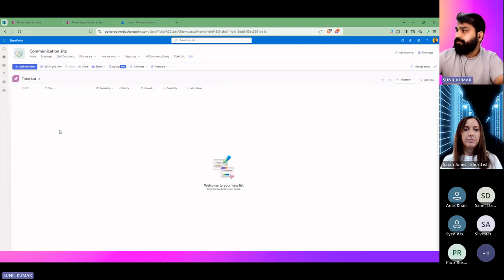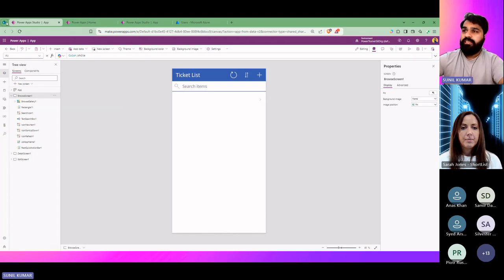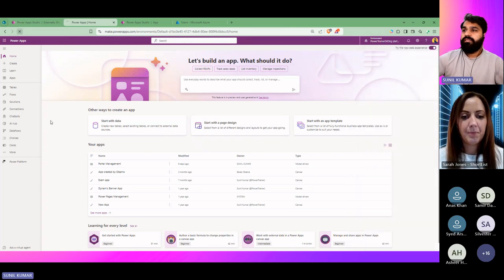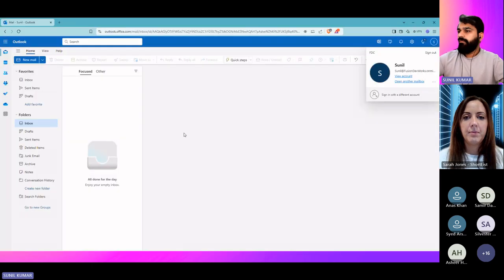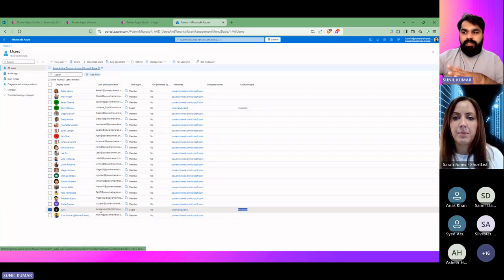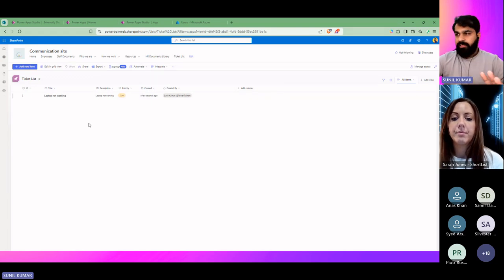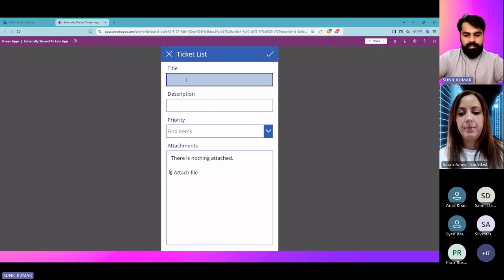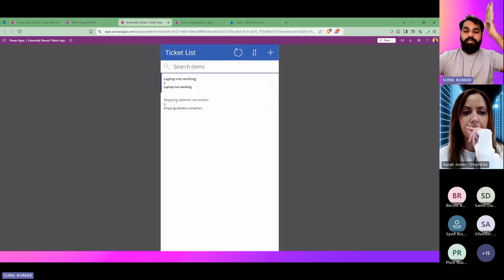Share Power Apps with External Users | Sunil Kumar @PowerTrainer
In this video, we’ll explore how to share Power Apps with external users. Yes, it’s possible!

Here’s What We’ll Cover:
1️⃣ Getting the external user’s email.
2️⃣ Inviting external users to your organization via Microsoft Entra ID (formerly Azure AD).
3️⃣ Ensuring the external user accepts the invite.
4️⃣ Assigning Power Apps licenses (decide who provides it!).
5️⃣ Sharing the Power App with external users via Power Apps Maker.
7️⃣ Testing app access and creating records as a guest user.

💡 Important: Learn licensing nuances.

By the end, you’ll have a complete understanding of external Power Apps sharing! 🙌